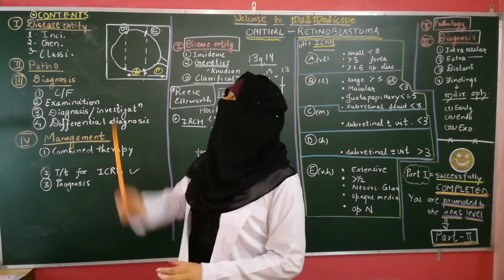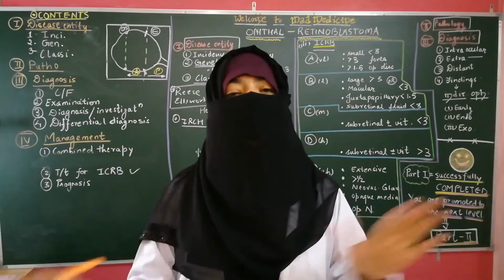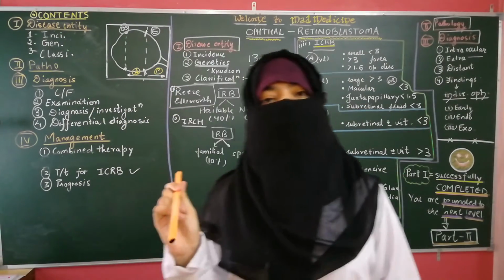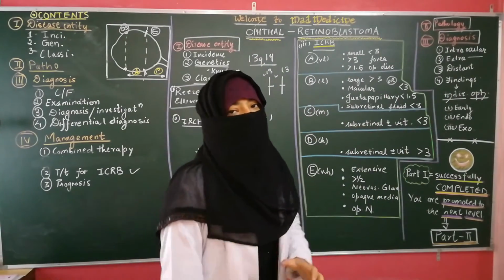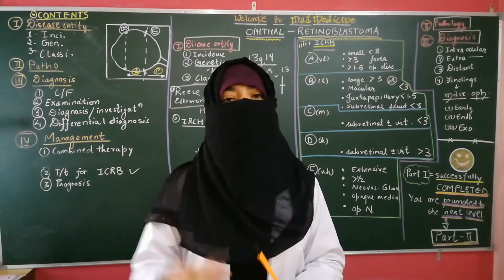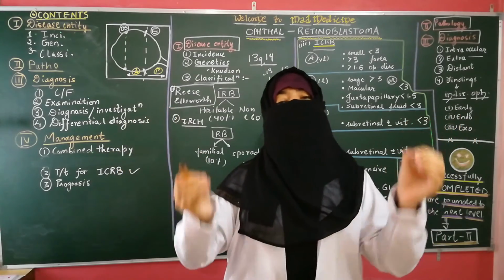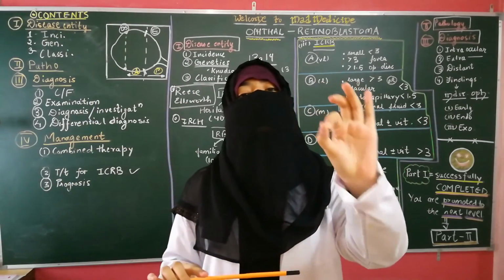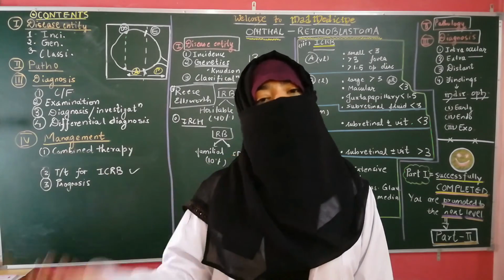RETINOBLASTOMA SUPER SIMPLIFIED!! Part 1 @MAD MADICINE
This video covers RETINOBLASTOMA such as basics, etiology and clinical presentation for  Undergraduate as well as PG entrance point of view. Have fun and learn like a pro.The contents belong to standard textbooks like Parsons. Have a great time learning!!!